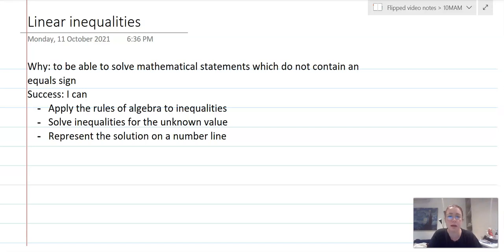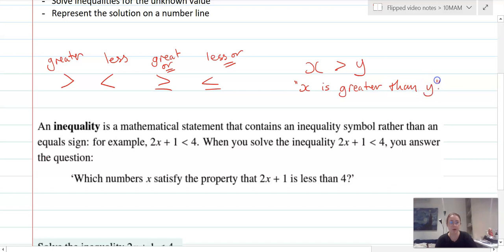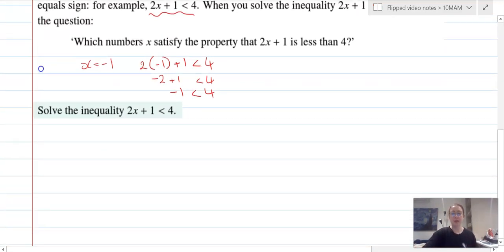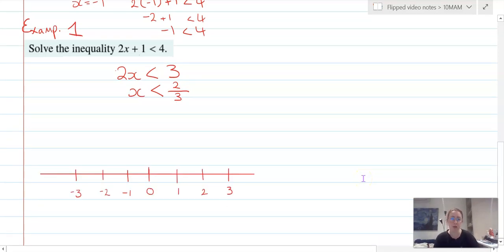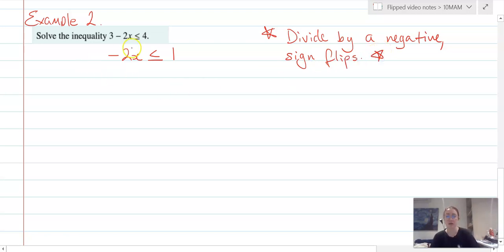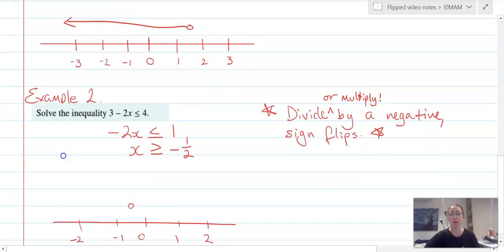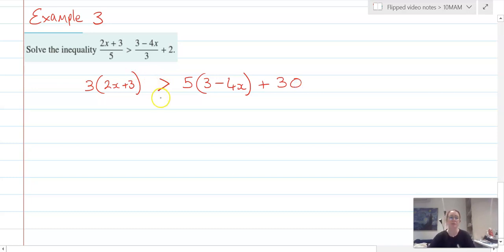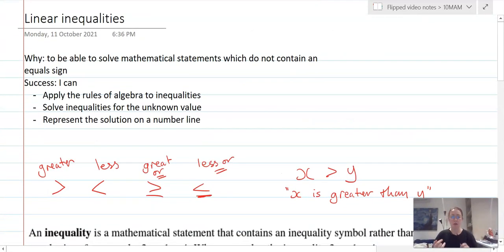Solving linear inequalities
QLD Maths Methods unit 1 - solving linear inequalities and representing those solutions on a number line.